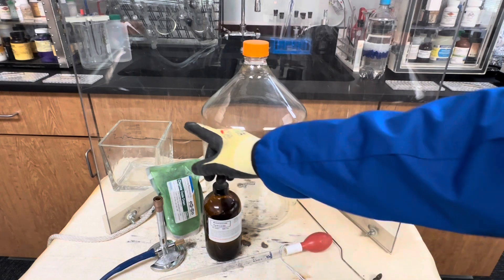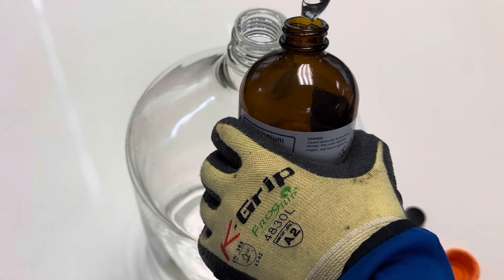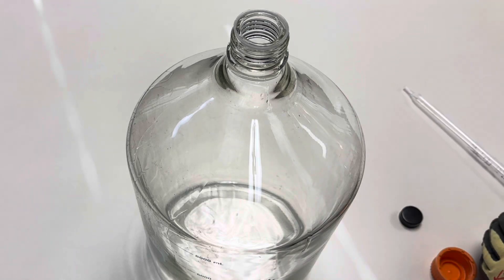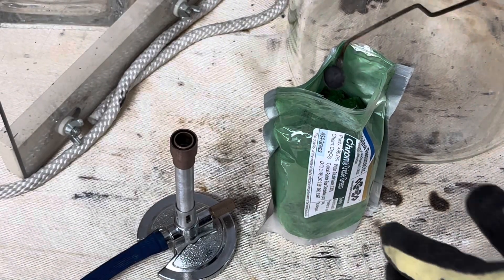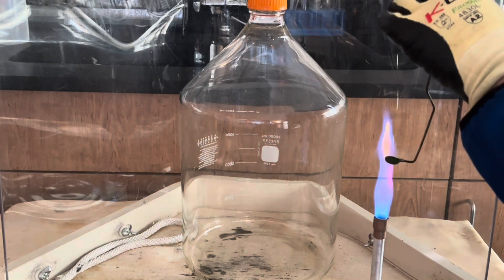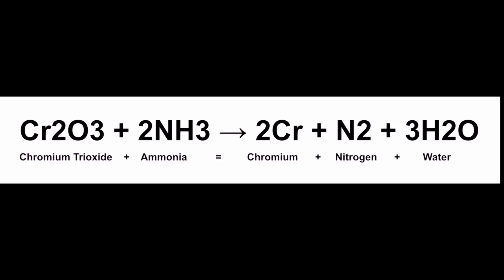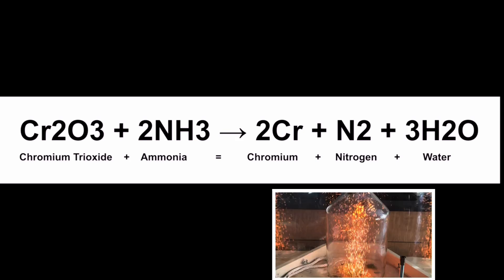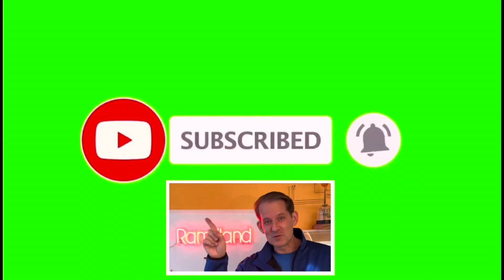Catalytic Oxidation of Ammonia with Cr2O3!🔥 4NH3+3O2 → 2N2+6H2O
Keith Ramsey explains the rapid oxidation of ammonia in this exciting experiment.